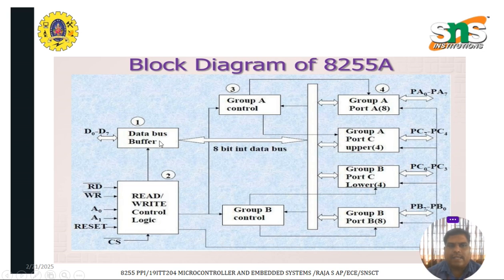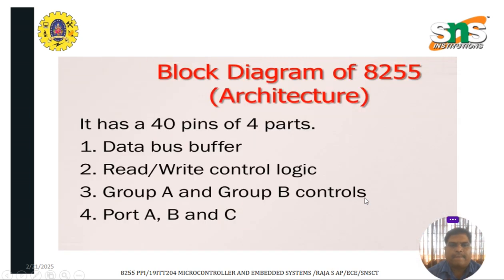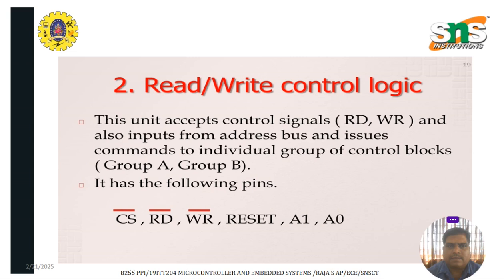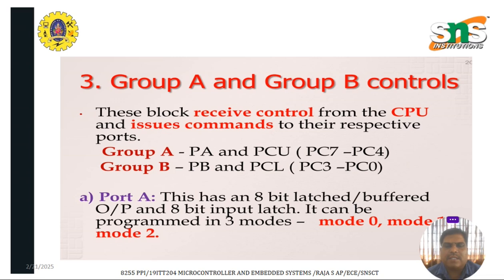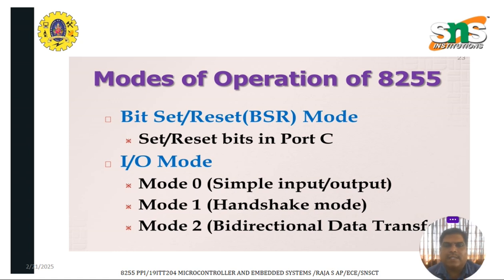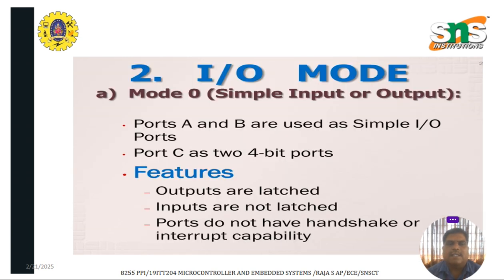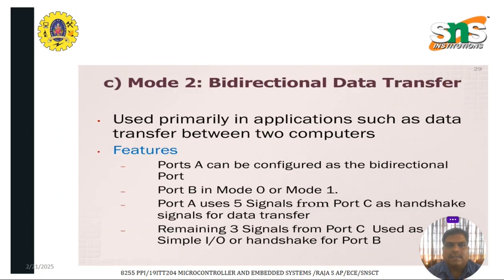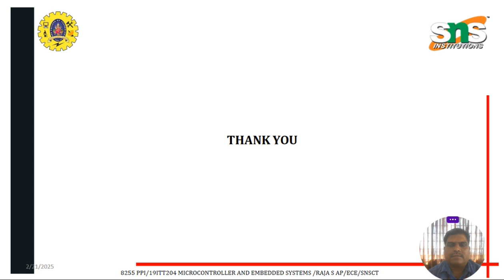8255 PPI Working and general view | Microprocessor and Microcontroller | SNS Institutions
In this video, we explore the 8255 Programmable Peripheral Interface (PPI), a crucial component in microprocessor-based systems. We cover:

🔹 Architecture and Pin Configuration
🔹 Operating Modes (Mode 0, Mode 1, Mode 2)
🔹 Control Word Format
🔹 Interfacing with Microprocessors (e.g., 8085, 8086)
🔹 Applications in Embedded Systems

The 8255 PPI is widely used for parallel data transfer, I/O device interfacing, and control applications.